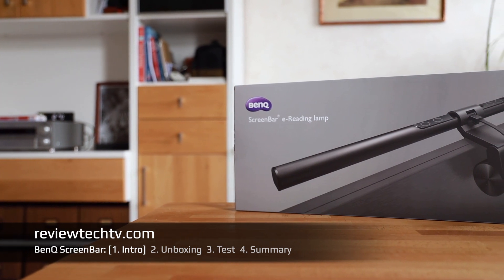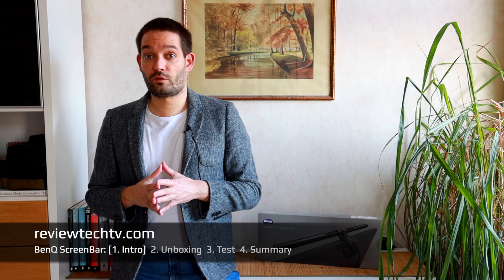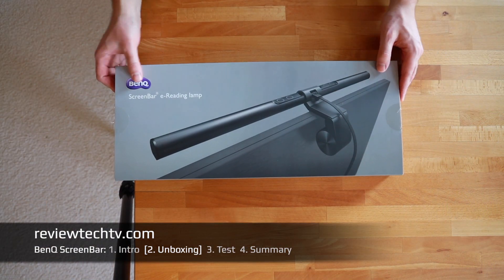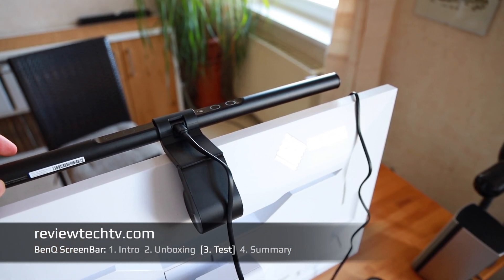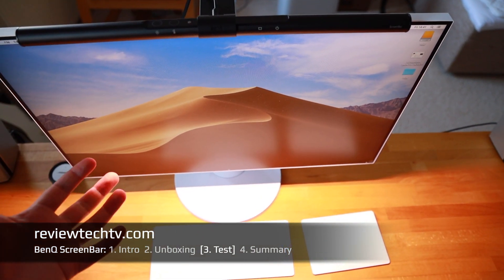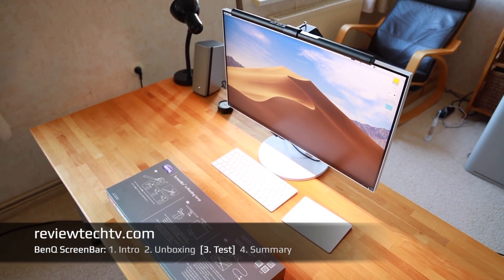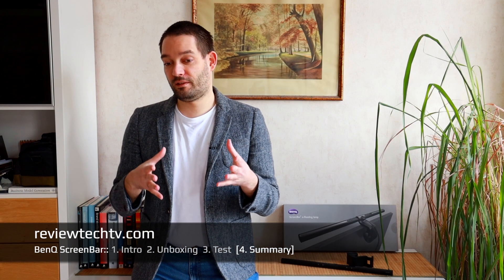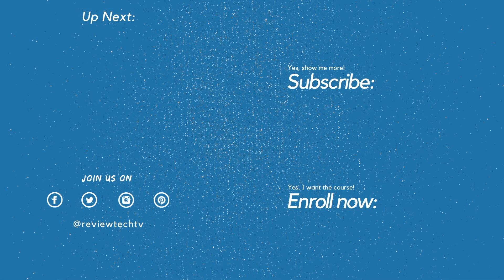BenQ Screenbar Monitor Lamp (Led Light Bar Review)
Discover why more and more people use LED monitor lamps.

After watching my review, you will know more about the BenQ Screenbar.

Many people know the problem, insufficient light can cause eye fatigue.

Working long hours in front of the computer needs a proper environment.

Not only is your chair and desk important, optimizing your light is beneficial too.

During the day, the light in my room is perfect, at night however my eyes do become fatigued.

Especially if there is high contrast between your screen and your soundings, I recommend adding additional light sources.

The Benq led light bar can help to improve your office lighting situation.

What I like about this higher-end light is that it features touch-sensitive controls and a built-in light sensor.

// There is an agreement/cooperation in this video. Product provided by the manufacturer. Ad //